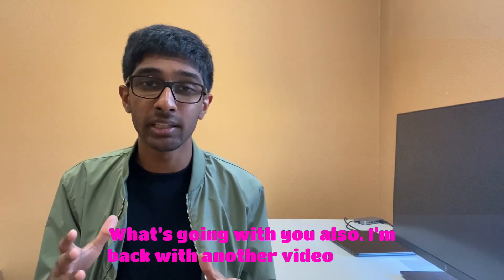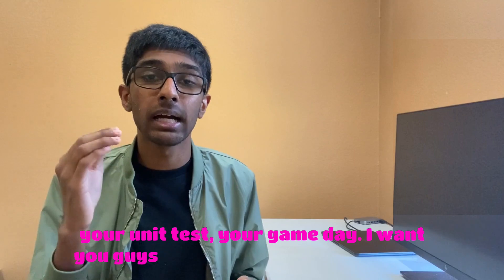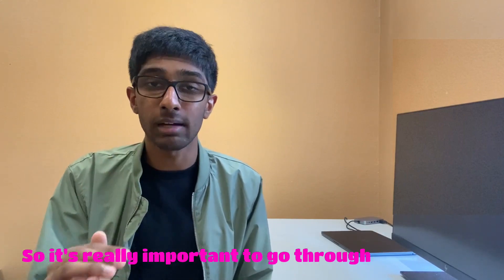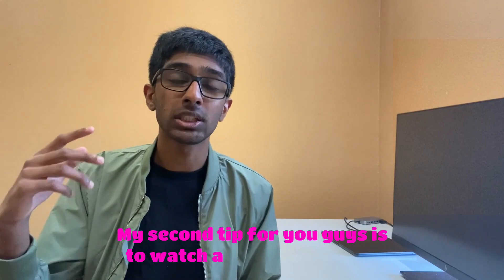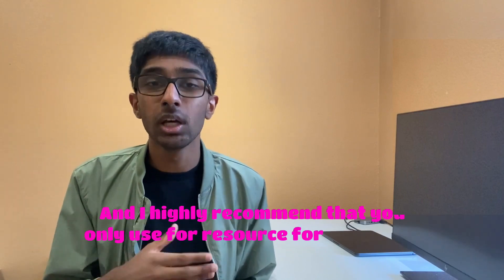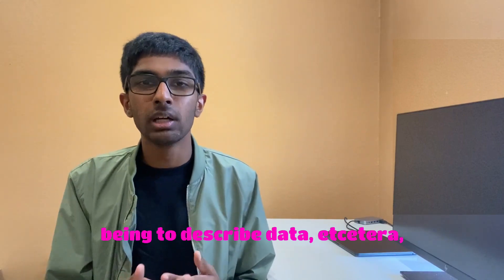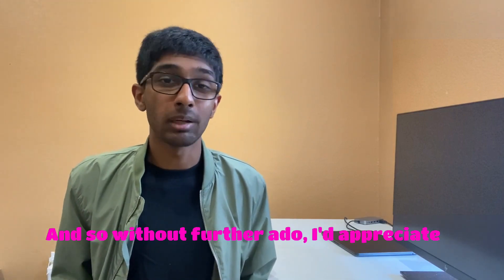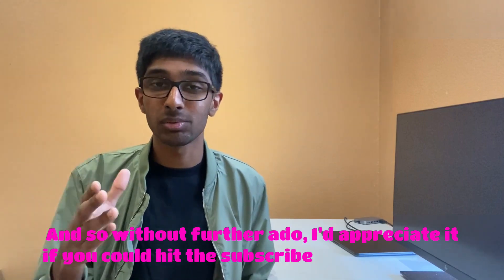How to Survive AP Statistics in 5 Minutes!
7th Video of my "Survive & Five" series - AP Stats

Resources:

Albert.io Practice MCQ's -

Master HS Team Join Form:

I'm looking for other motivated students with expertise in specific academic subjects and/or extracurricular experiences that would like to help build this channel. If you're good with social media, video editing, and/or tiktok you can also apply!

Timecodes:

0:00 - Introduction
0:30 - Tip #1: Stats Medic
2:18 - Tip #2: Mostly Math With Ashley
3:17 - Tip #3: Albert.io Practice MCQ's